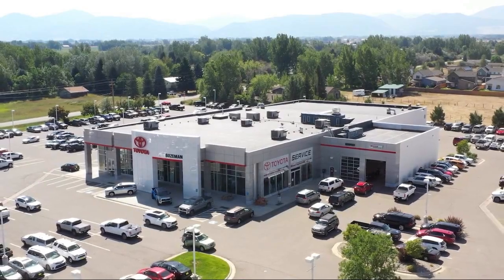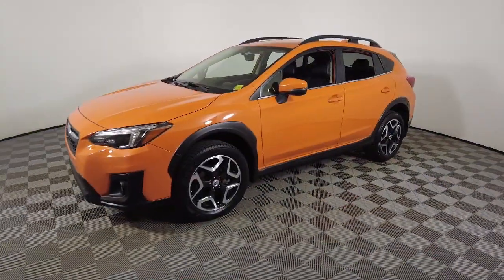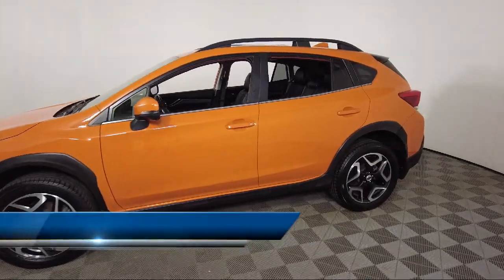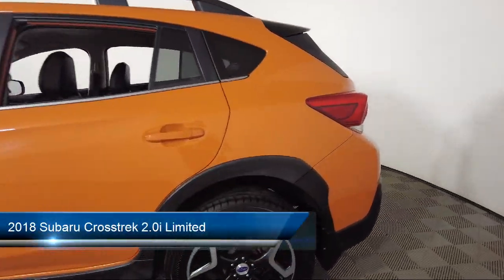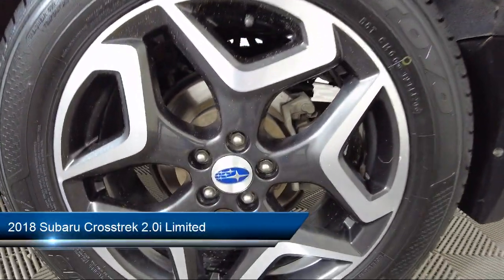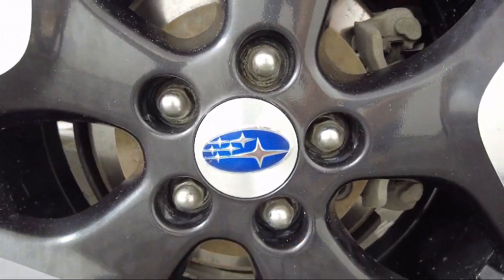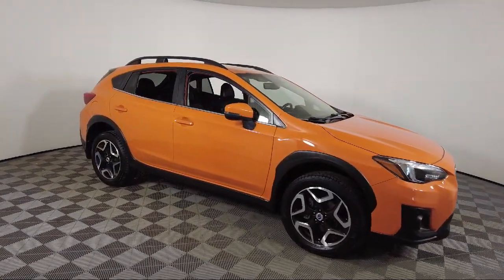2018 Subaru Crosstrek 2.0i Limited Sport Utility Bozeman Belgrade Big Sky Livingston Butte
2018 Subaru Crosstrek 2.0i Limited Sport Utility Stock Number: T2309741 Vin:JF2GTAJC1J8339438.